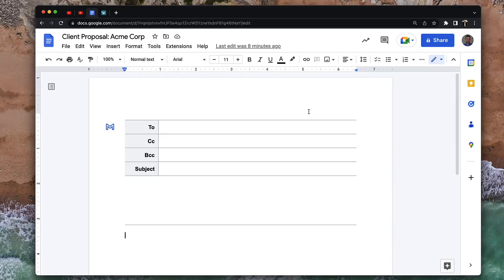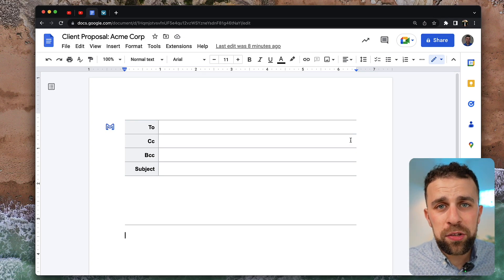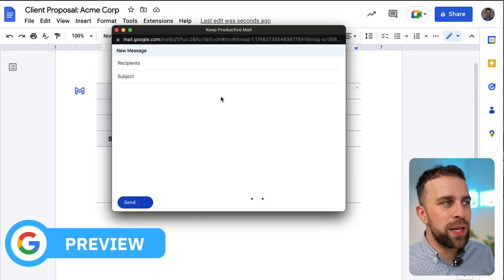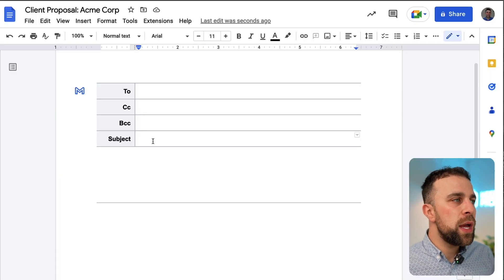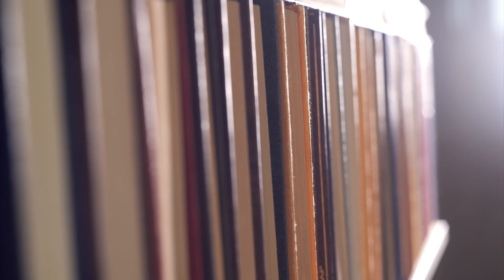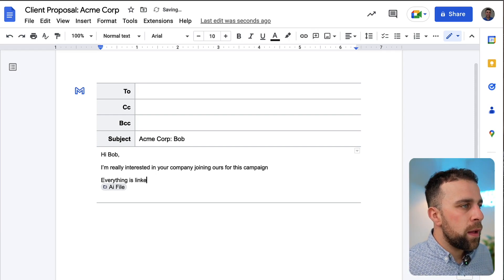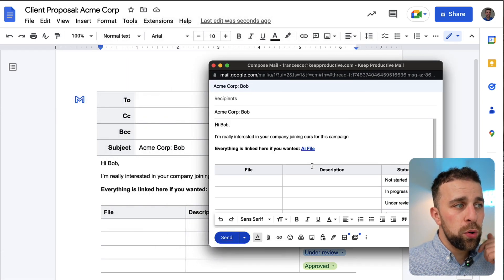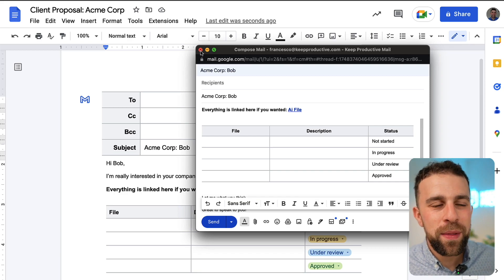ONE Powerful Gmail Hack for Pros (do this)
Stop doing busywork! Try Bento Focus Find the best productivity tools with our Google Workspace is becoming more open allowing better in-doc experiences. Gmail is now a feature that can be used in Google Documents for drafting emails externally and collaboratively allowing your team to work on them together in real-time.